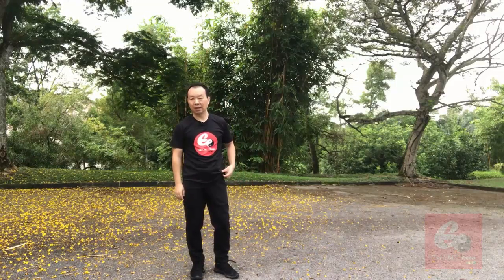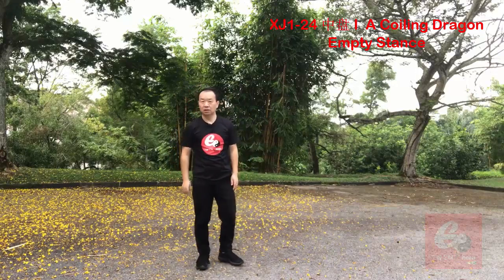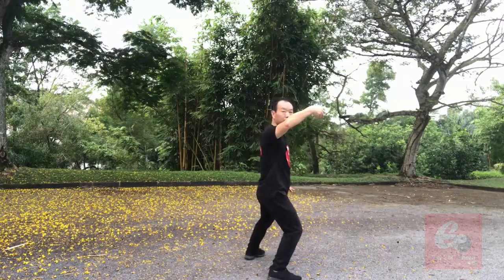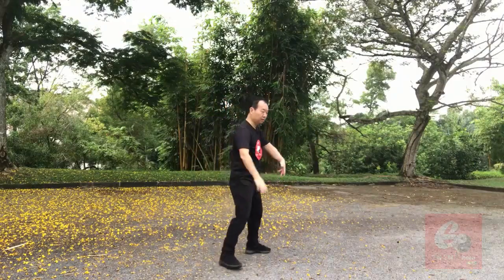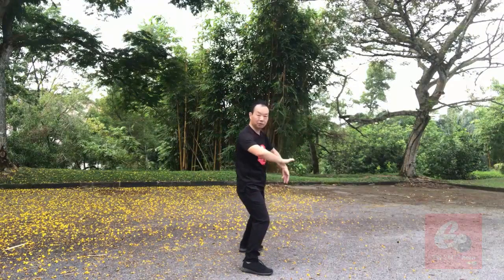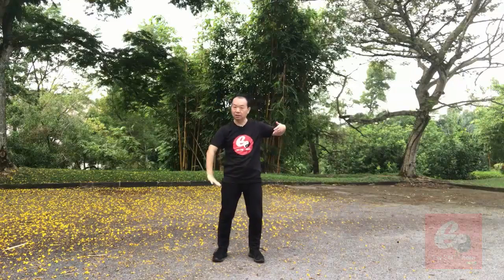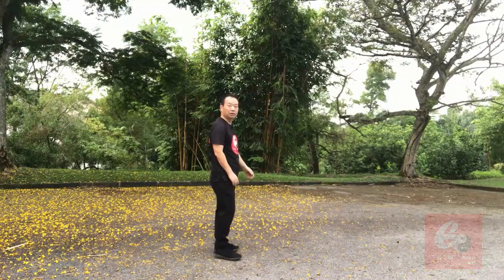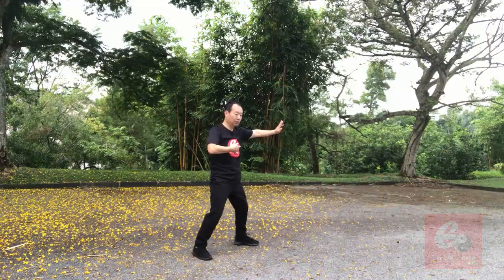Chen Style Tai Chi New Frame First Routine 陈氏太极拳新架一路 -24 中盘 I A Coiling Dragon Empty Stance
Ma Hong, Zhaokui's student, wrote "Chen Style Taijiquan Illustrations," a book with detailed documentation of New Frame Routine. By presenting this routine in detail and explaining it in English, David is determined to share his knowledge and help others decode the essence of this authentic fighting Tai Chi.